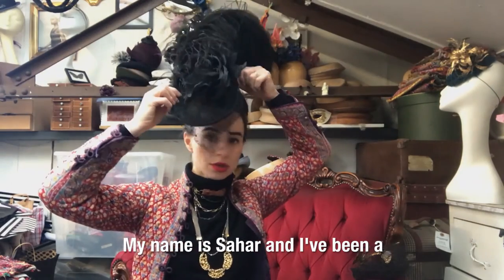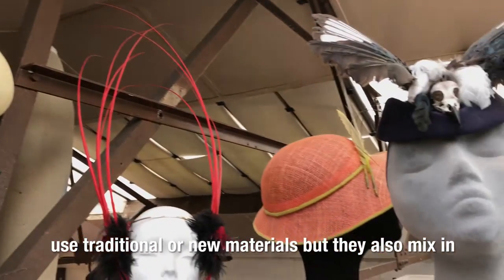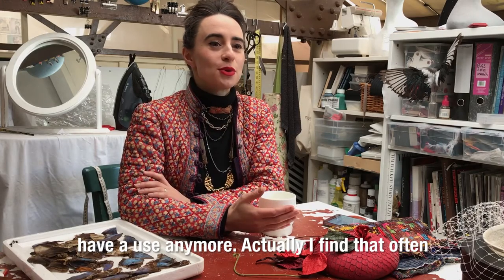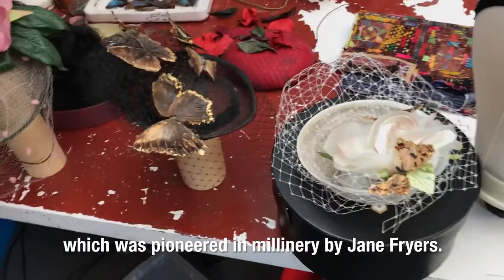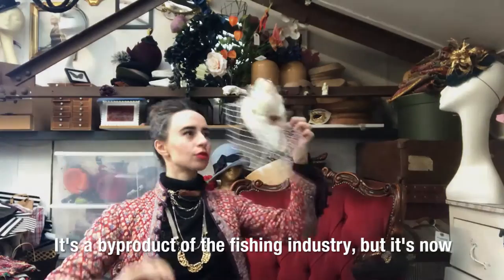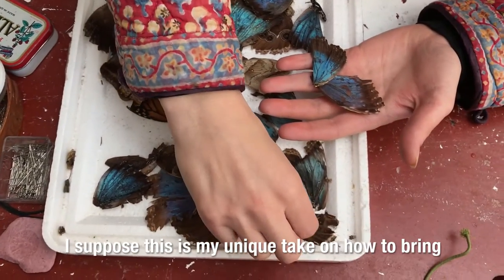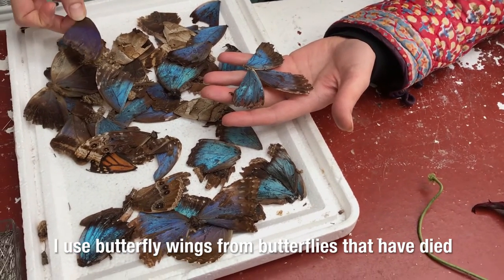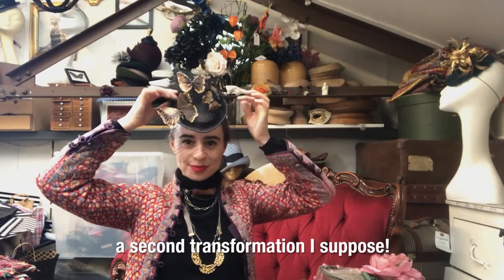Discarded and dead objects that become beautiful hats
Sahar Freemantle has been a milliner for seven years and is experimenting with how to create beautiful hats using material that is discarded and objects that are regarded as dead.